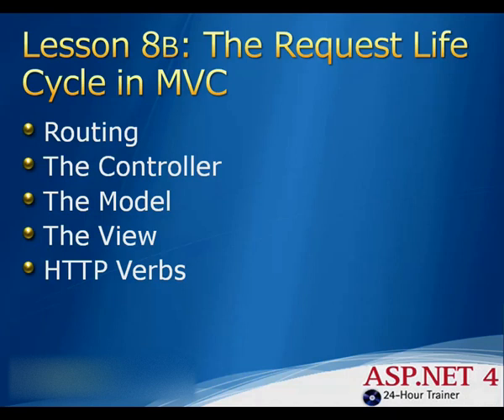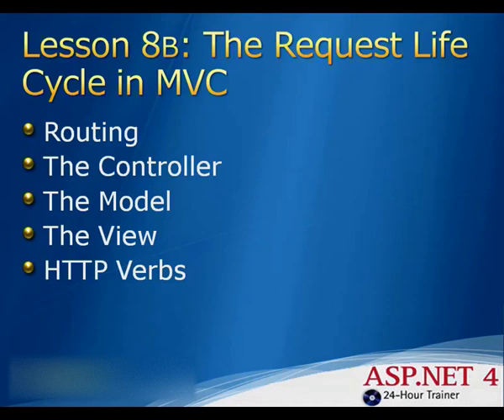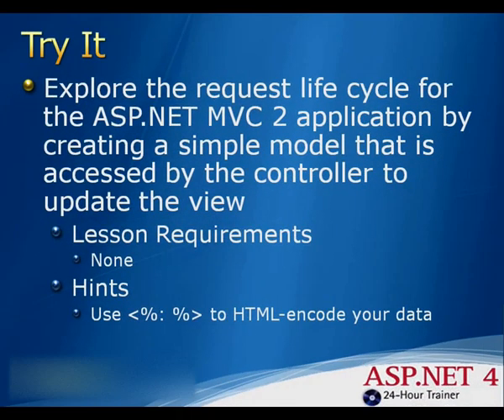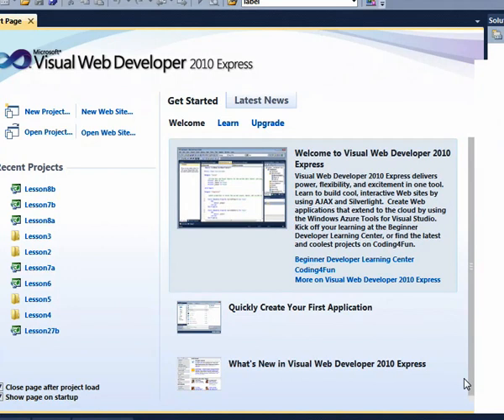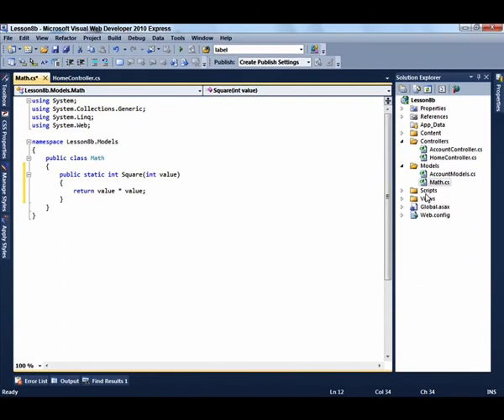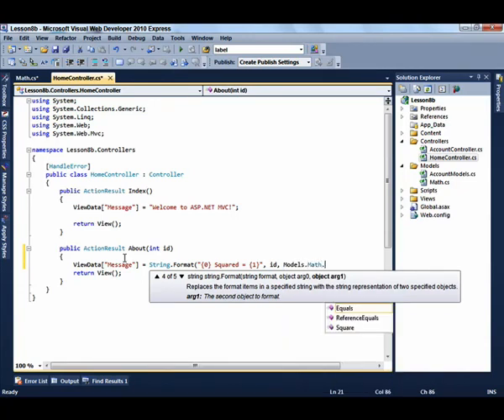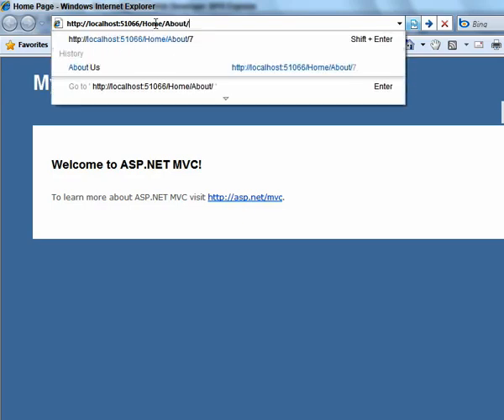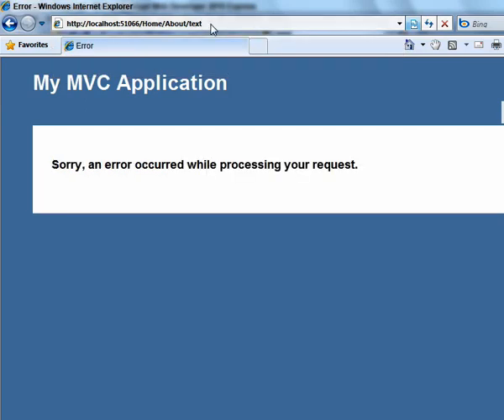Learn ASP.Net in 24 hours : Lesson - 8b